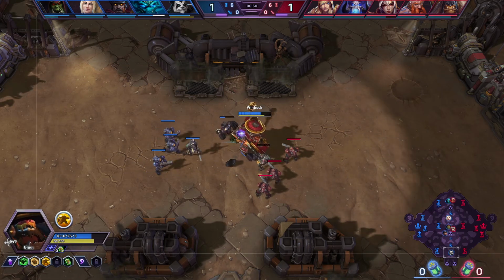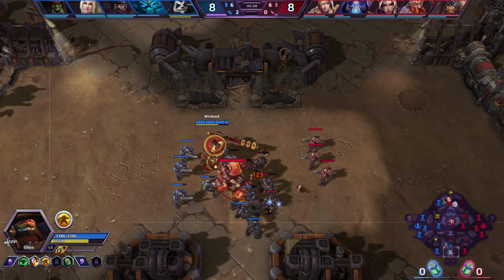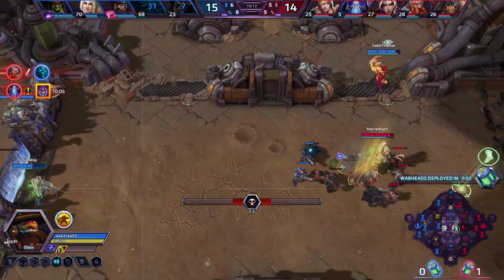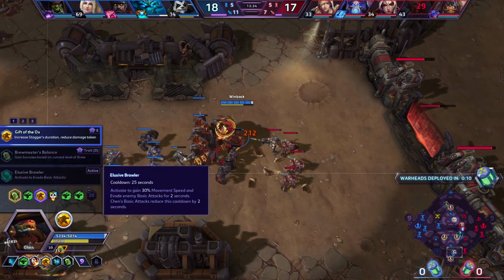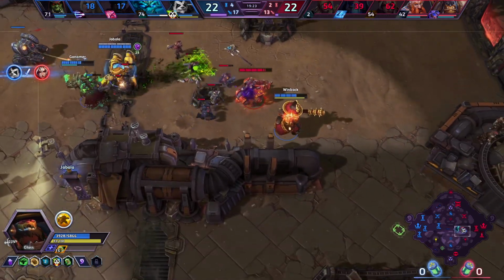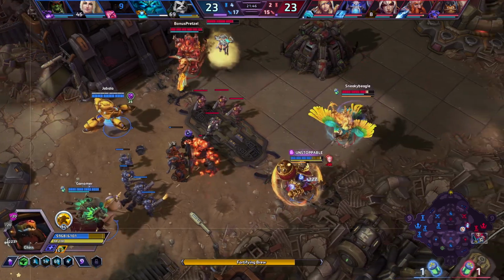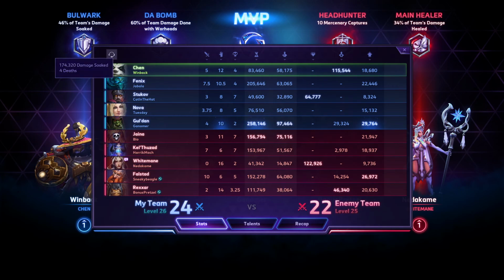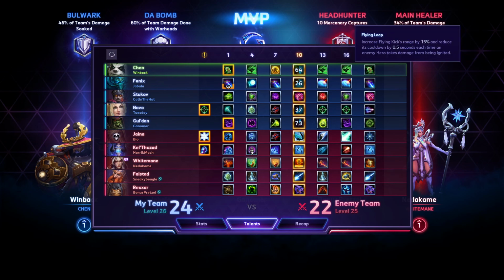Chen | The drinky dancer in Heroes of the Storm 2021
Just as a note, please don't drink this much in real life, it will kill you. :3